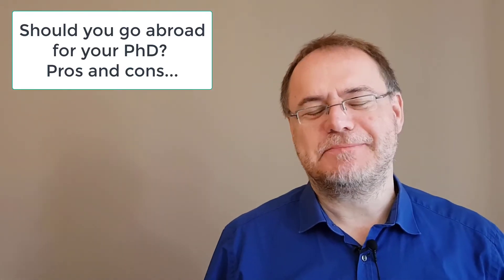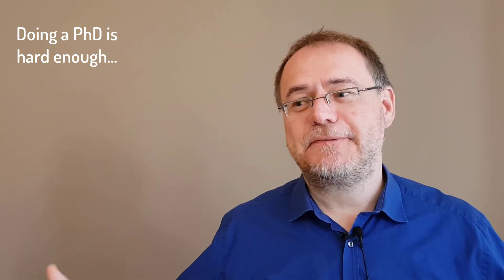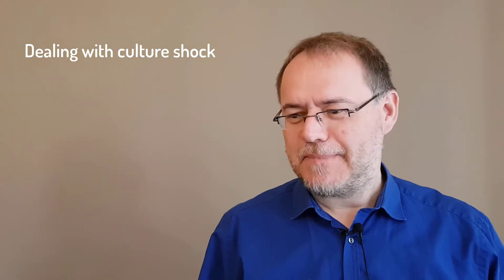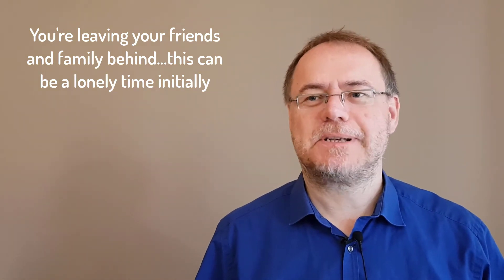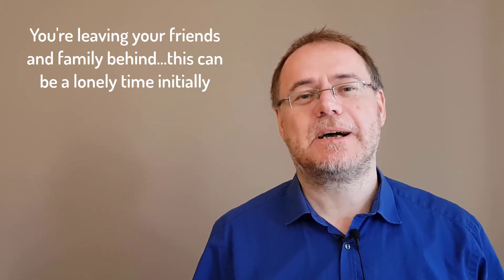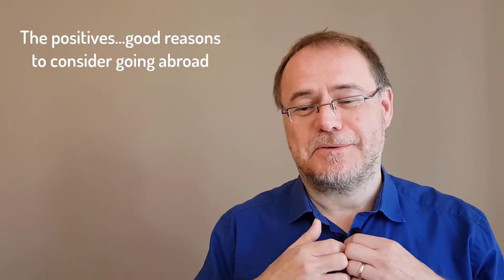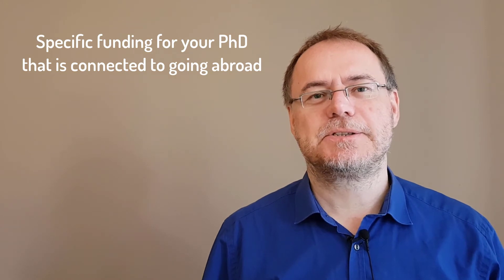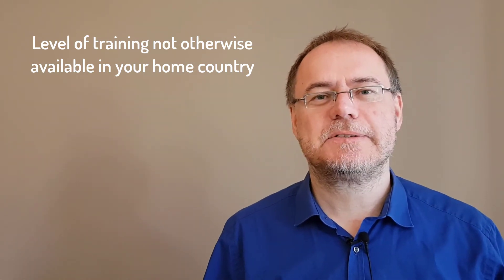Should you go abroad for your PhD?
It's important to go abroad for a doctoral degree for the right reasons. I go through the pros and cons in this video - hopefully it helps you make the right decision.

0:00 Intro and not-so-optimal reasons to go abroad
1:14 Dealing with culture shock
2:08 Leaving behind friends and family; loneliness
2:46 Building your professional network in your host country, not at home
4:18 Positives: specific funding
4:57 Positives: career benefits back home
5:38 Positives: level of training not available otherwise
6:07 Positives: best reason - a certain lab excites you!
7:32 Fin